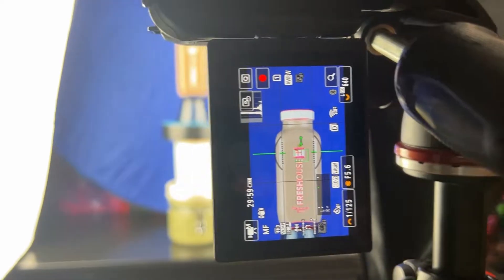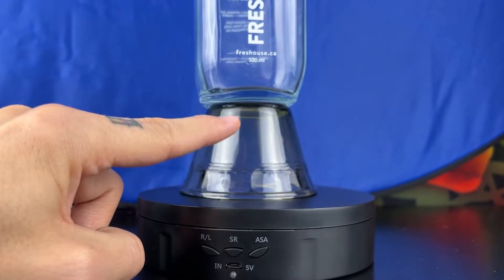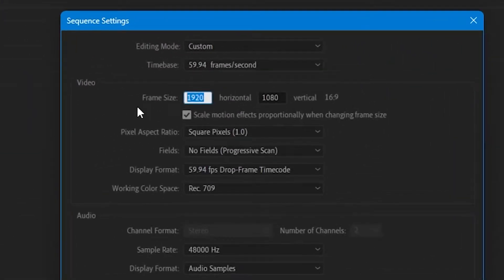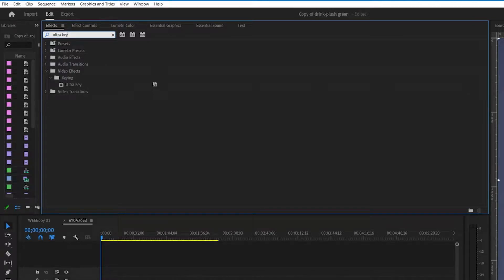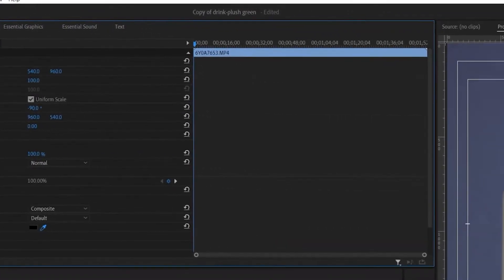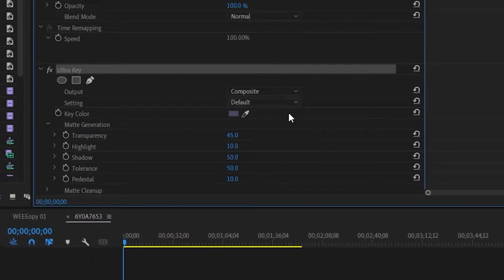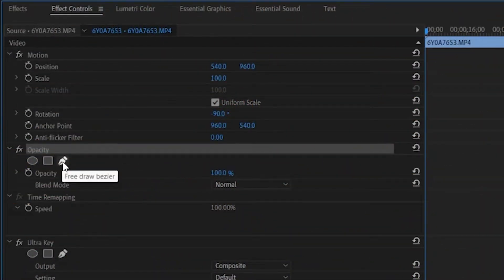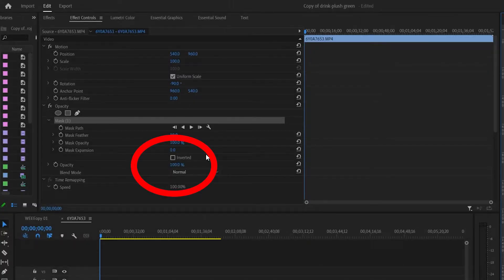How to chroma key glass bottles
Watch my setup, and settings for removing any color background from footage that has a glass bottle in it with Adobe Premiere.

Bonus fix: Change existing sequence aspect ratio 0:16
Bonus fix 2:  Why isn't my eye dropper tool working!? 0:55